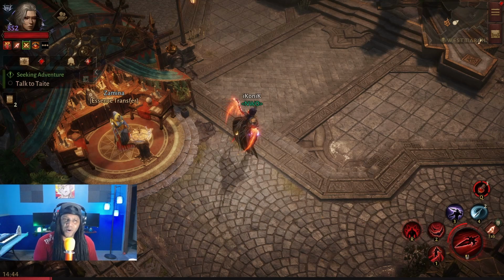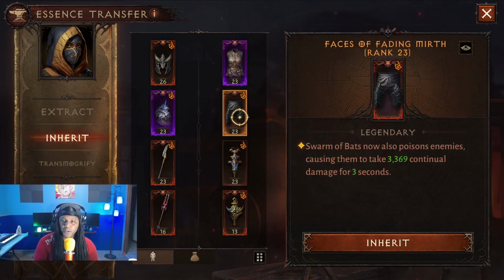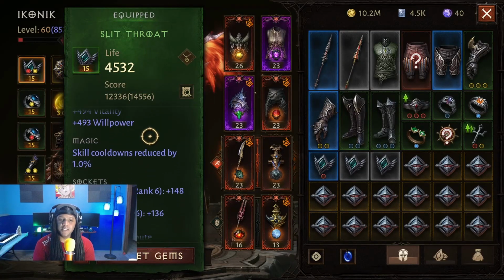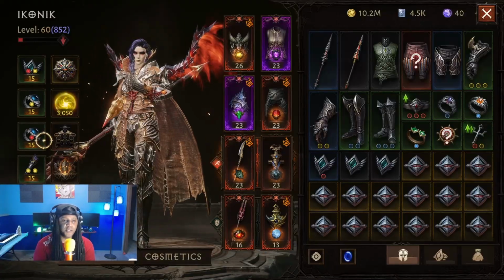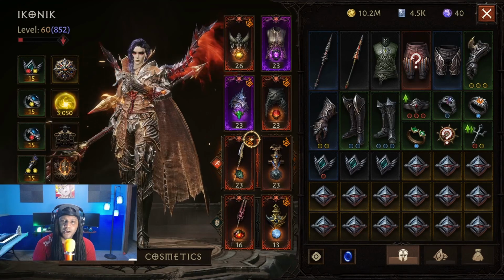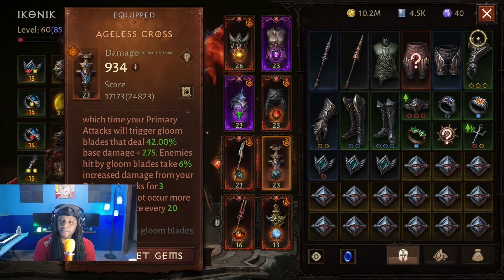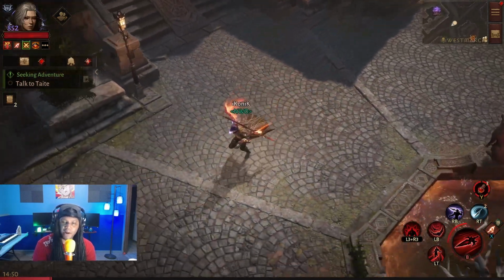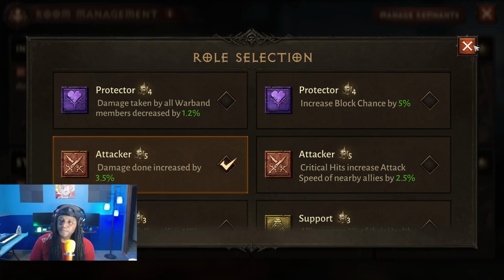Blood Knight Continual Damage Build: Diablo Immortal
Going in blind for my first build with the Blood Knight. Let me know what you think.